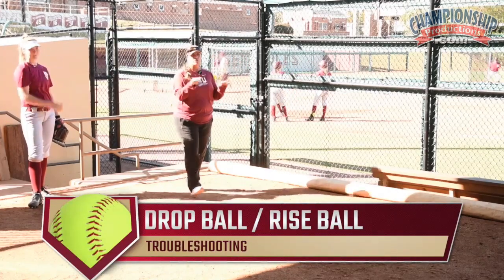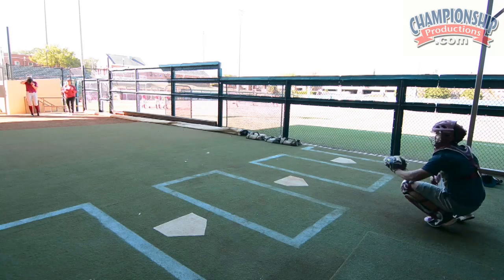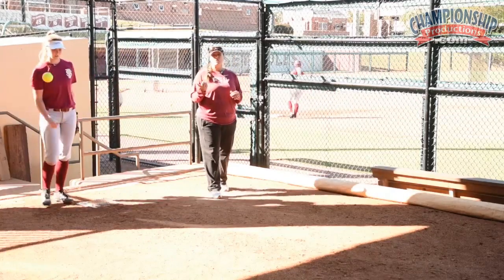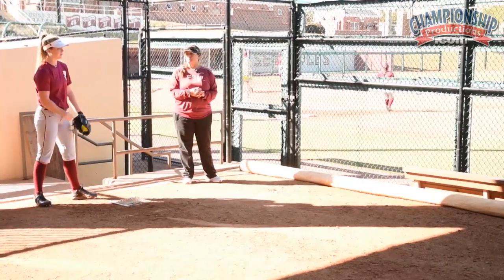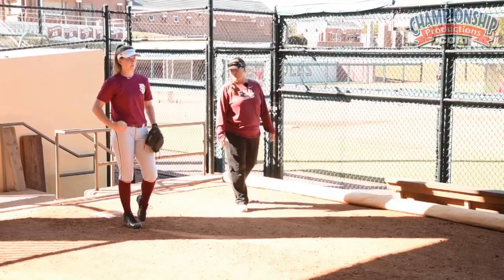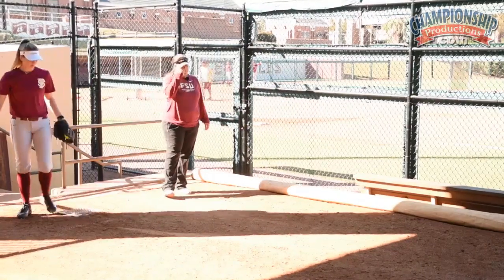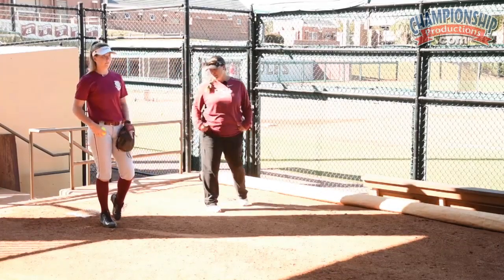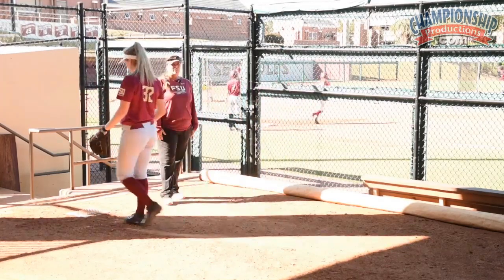Troubleshooting the Softball Drop Ball and Rise Ball Pitches!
with Lonni Alameda,
Florida State University Head Coach;
2018 NCAA National Champions;2018 NFCA National Coaching Staff of the Year;
Back-to-Back-to-Back ACC Coach of the Year (2013-15);Back-to-Back ACC Champions (2014-15),
2014 Women's College World Series; three straight NCAA Super Regional appearances (2013-15)